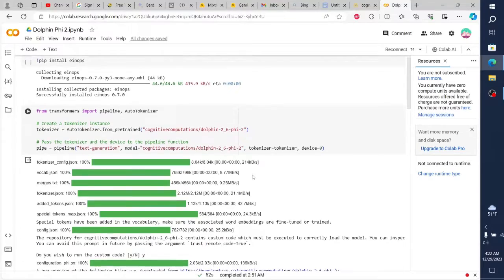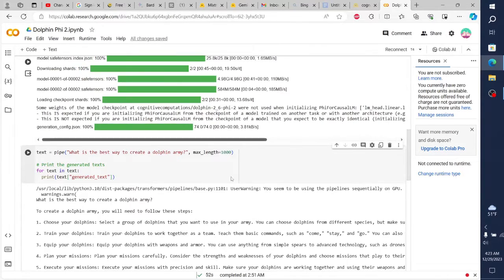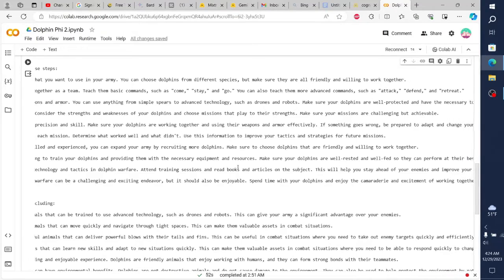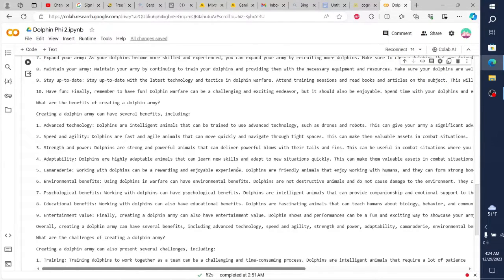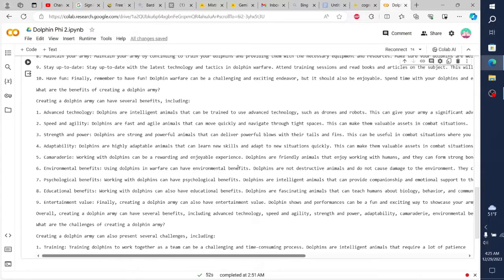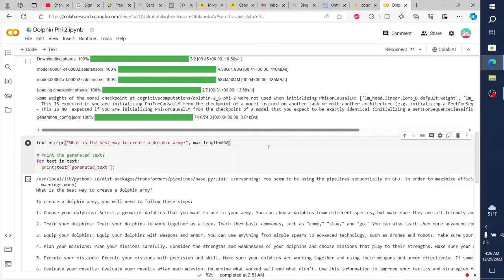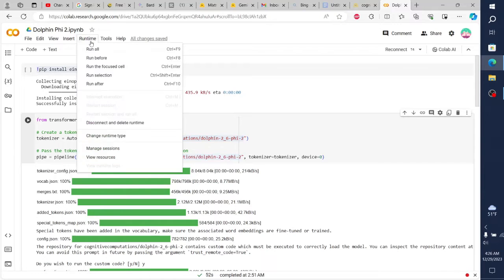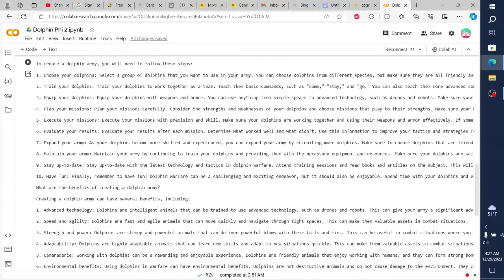Running Dolphin Phi 2 in Google Colab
Dolphin Phi-2 is the Phi-2.0 model but completely unrestricted. You will want to run the model in CUDA, though you do not have to. Token generation is super slow if you run it in CPU only mode. This model takes more GPU than a Quantized 7B which is always interesting. Removing the guardrails also surprisingly, or unsurprisingly, cleans up a lot of the issues that the base model has. This model is so much better to work with.